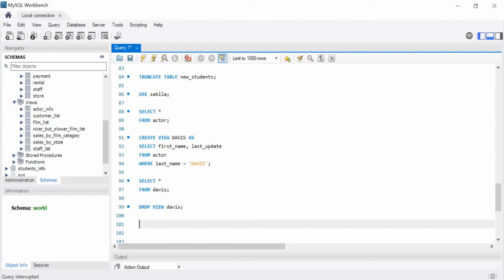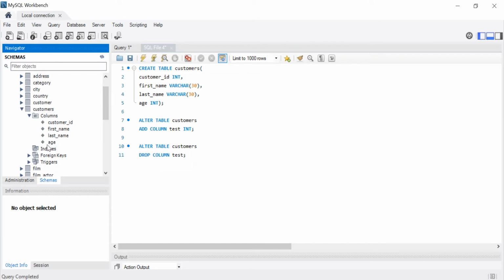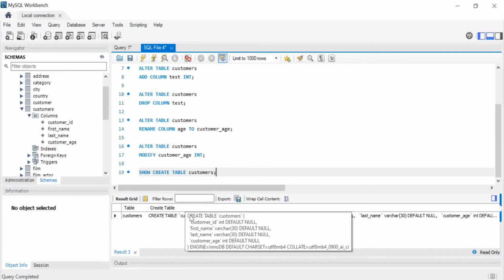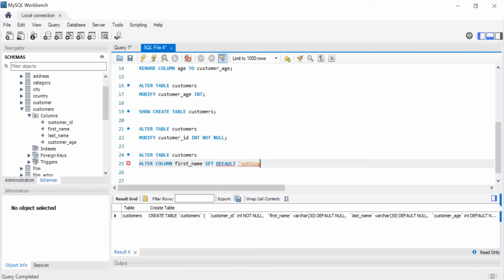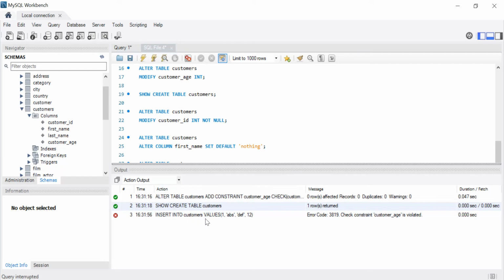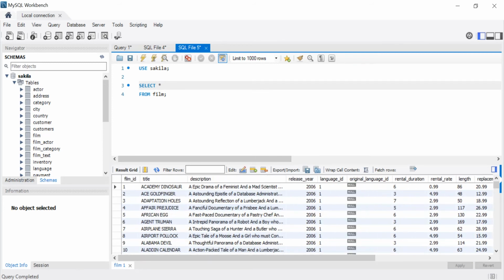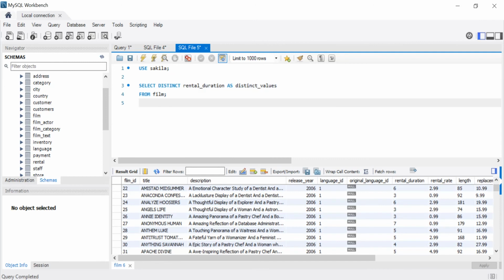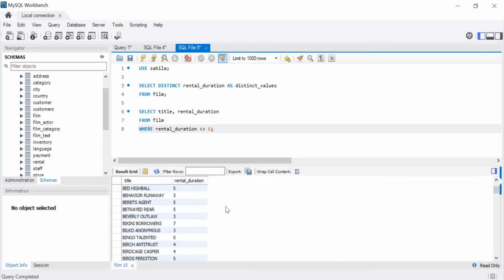MySQL Full Course For Absolute Beginners | Part 3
00:00 Introduction
00:29 CREATE Table
01:39 ALTER command (ADD, RENAME, DROP columns)
02:57 ALTER command( Modify data type of a column)
03:32 SHOW command (To display the table details)
04:13 ADD and DROP Constraints( NOT NULL, DEFAULT and CHECK)
08:19 SELECT and SELECT DISTINCT
10:15 Aliases
11:12 Comparaison Operators

SQL stands for Structured Query Language, it is designed for managing data held in a relational database management system (RDBMS).
Learn mysql
Data Analysis
Data Analyst
Databases
Data Science
Data Analysis
Databases

Data Science Path:

1. Data Science Math skills - Duke University

2. Inferential Statistics - Duke University

5. Data Science Specialization - Johns Hopkins University

13. TensorFlow Data & Deployment Specialization

14. Natural Language Processing Specialization

16.  Practical Data Science on AWS

3. Google Advanced Data Analytics